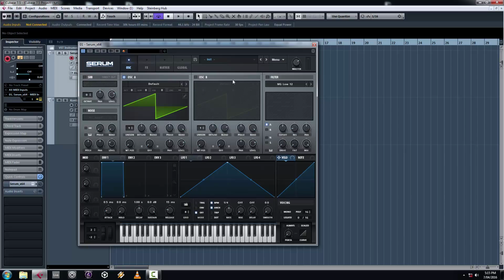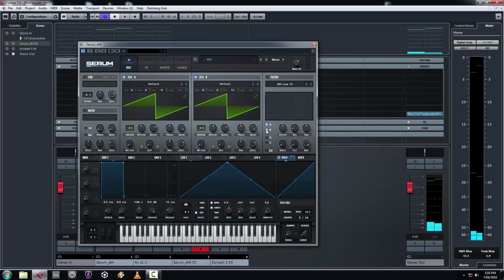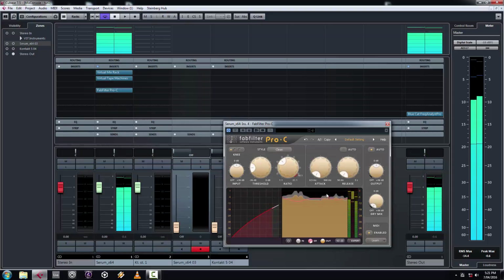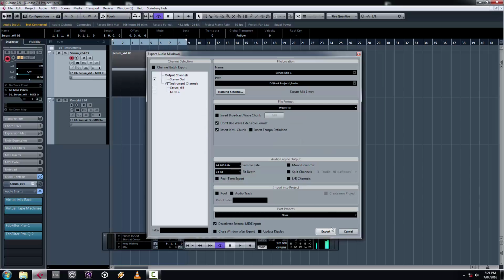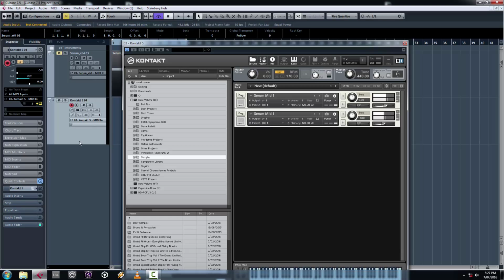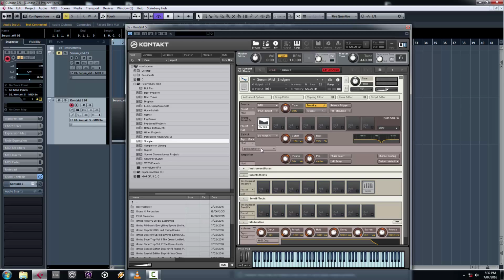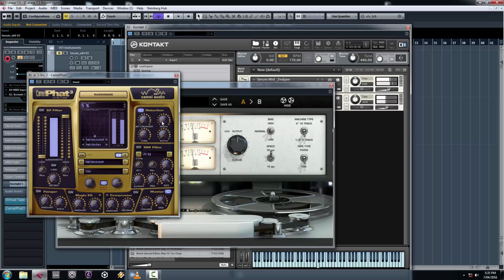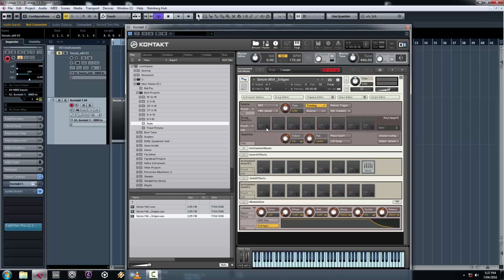BOOTS TOOTS - Bass/Mid design technique - Part 1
Part 1 of just one technique I use to make Bass/Mids for later manipulation. Part 2 up soon